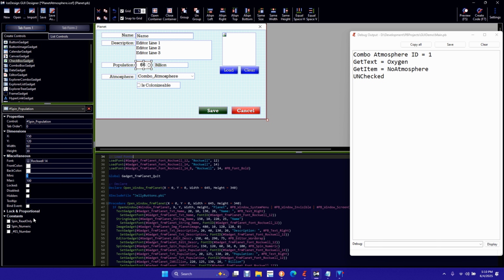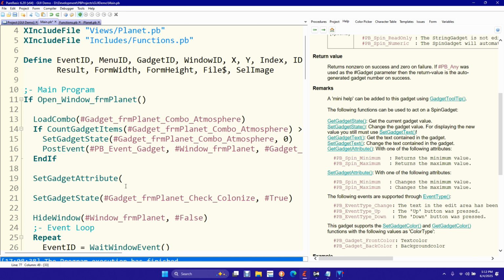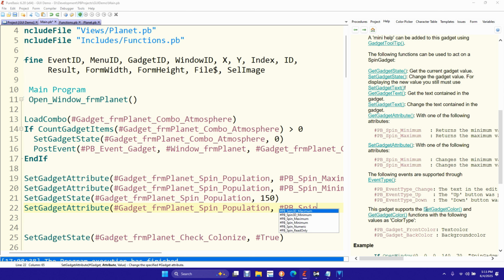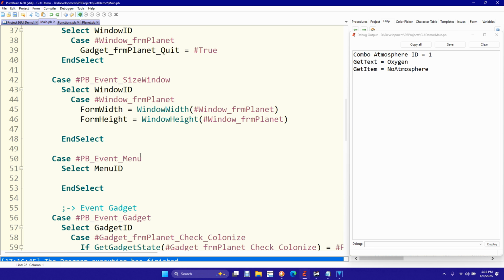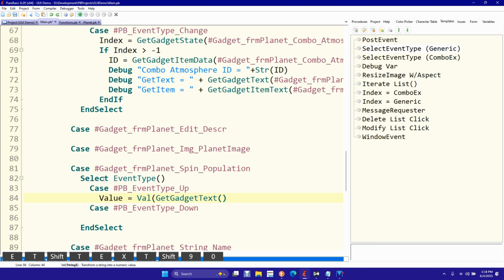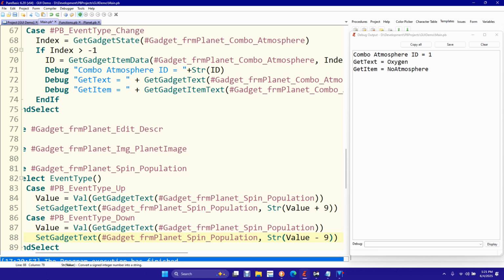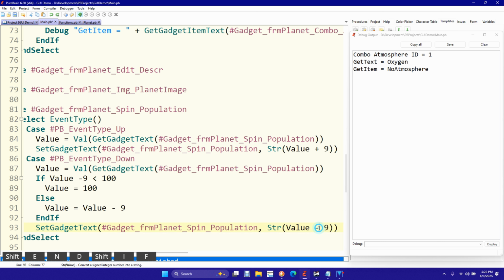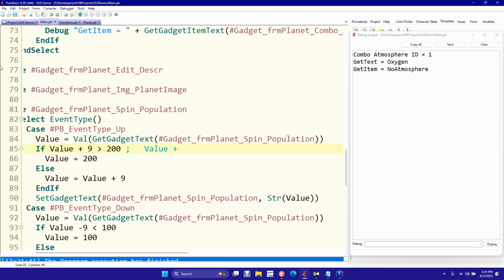PureBasic Learning GUI Development #11